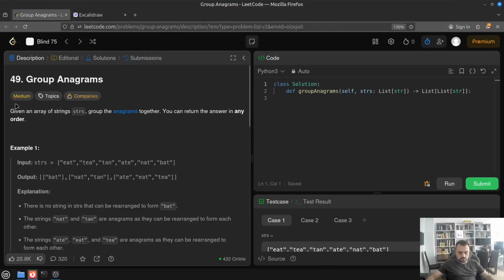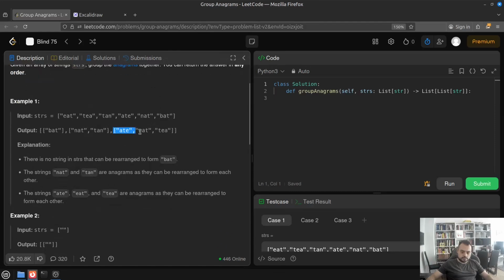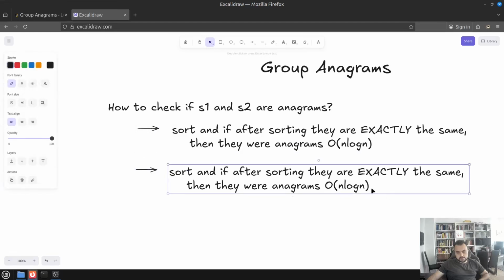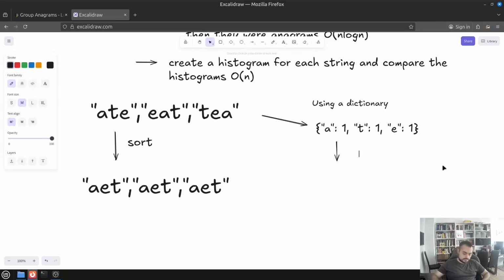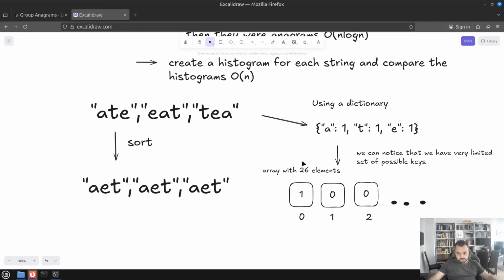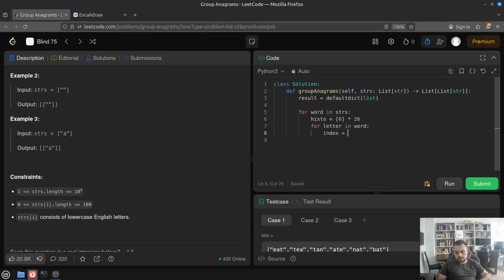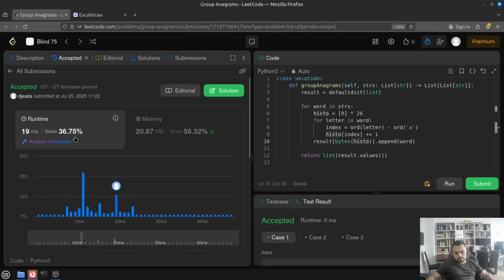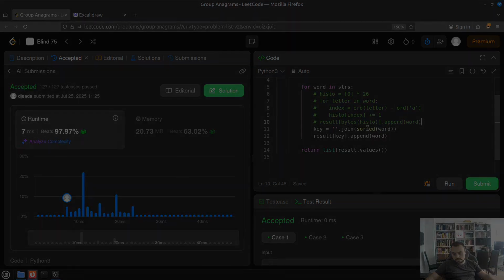Group Anagrams - Leetcode 49 - Python